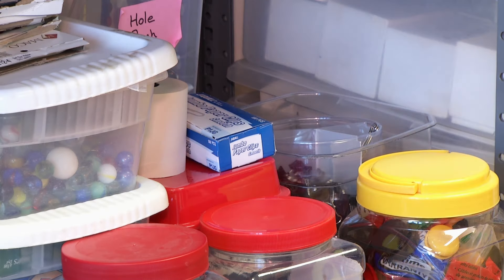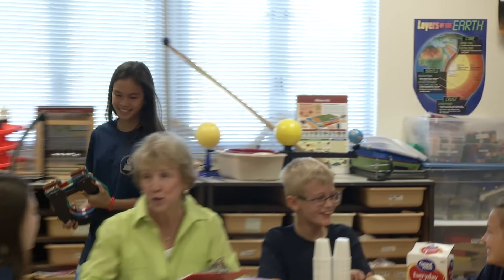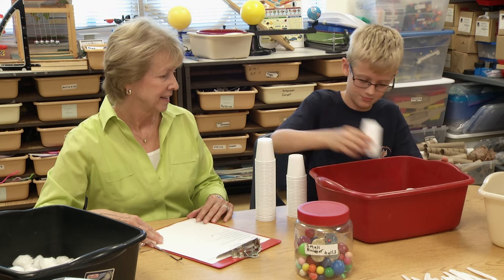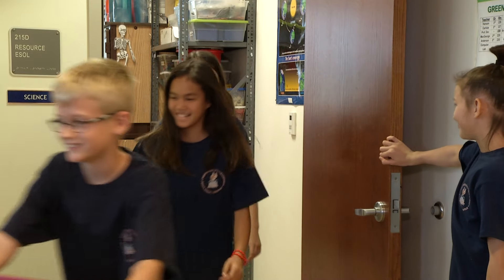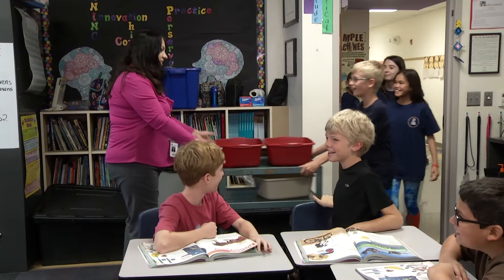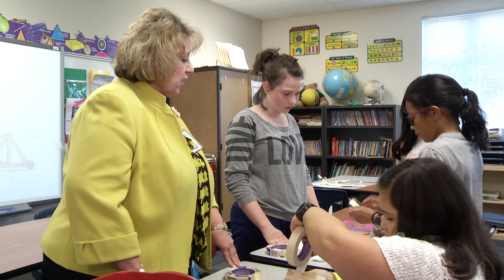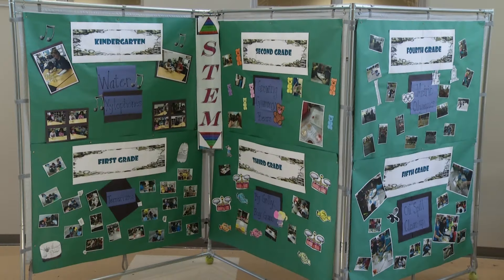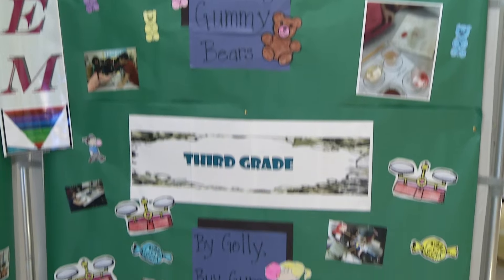OCPS Volunteers | Dianne Bauer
Dianne Bauer - Lakemont ES
Senior Volunteer, Dianne Bauer, is a former teacher with 40 years of classroom experience. She volunteers 20 hours a month ensuring the science resource lab is well stocked.